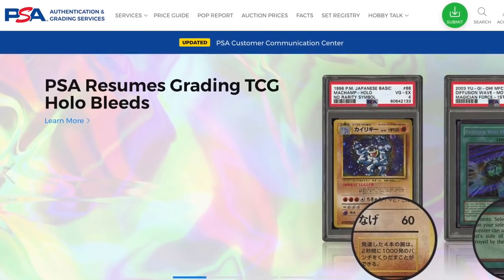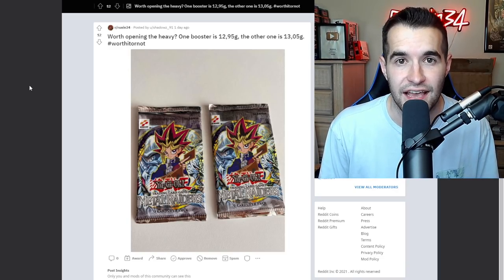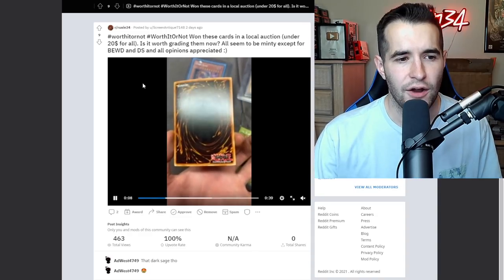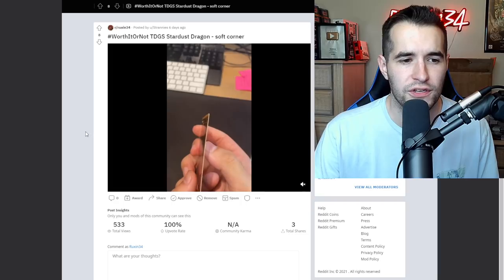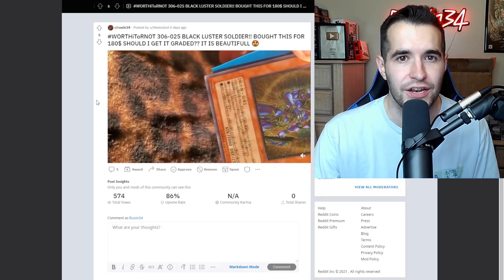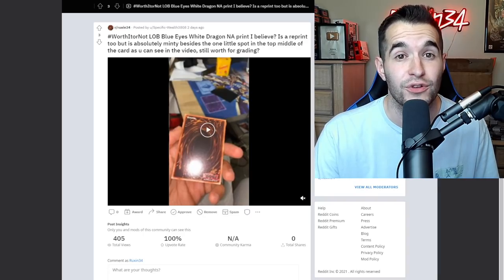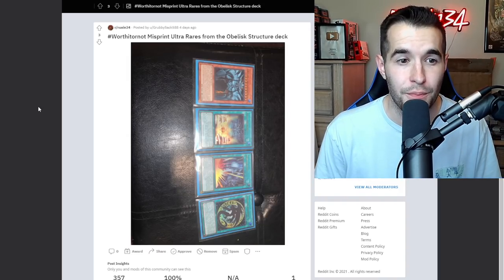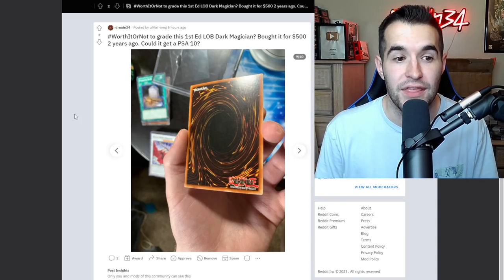*DO NOT DO THIS*... EVER! (Worth It Or Not?)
➤TCGPlayer Link!